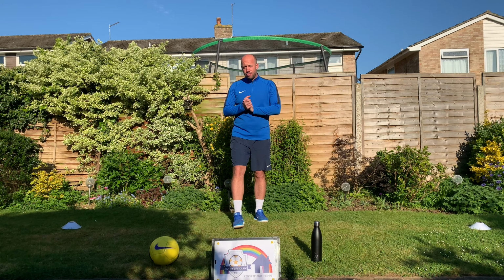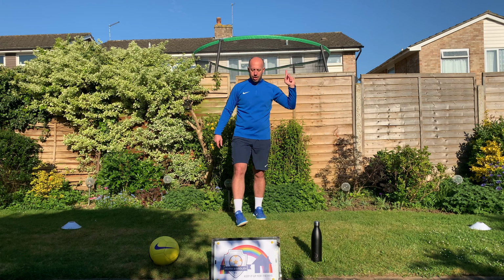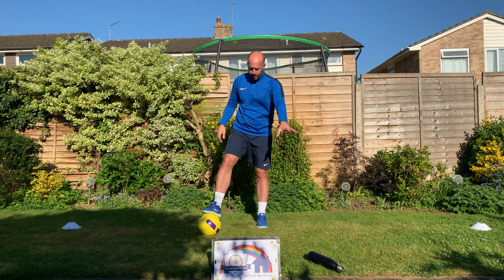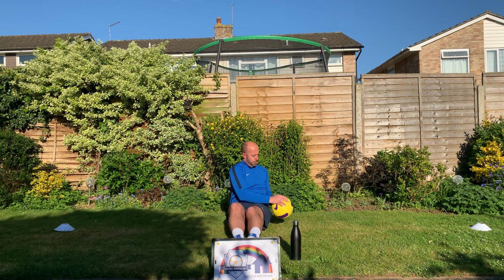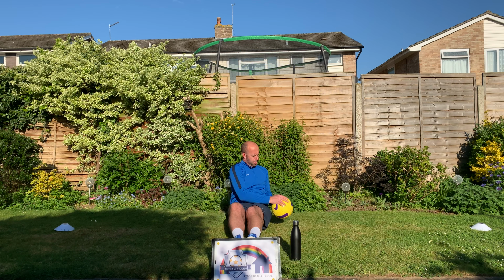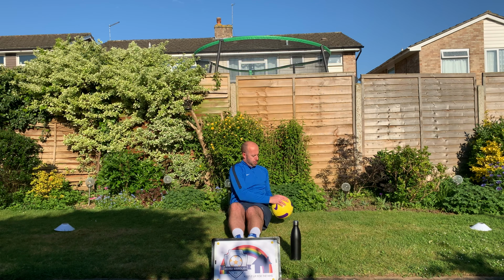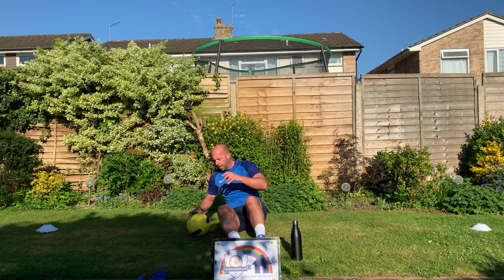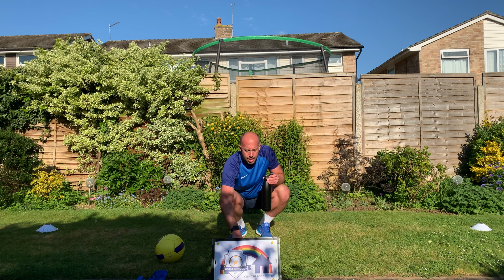Football HIIT session number 11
Here’s our latest HIIT session! Go on, you know you want to give it a go!!